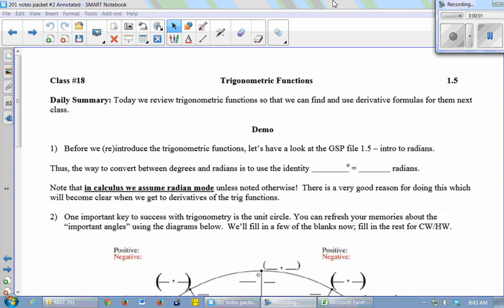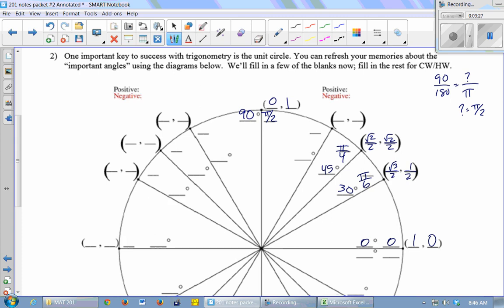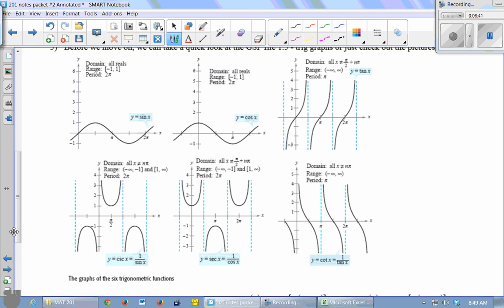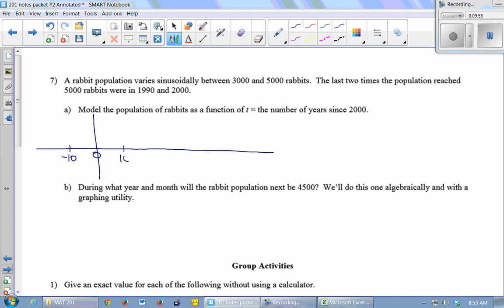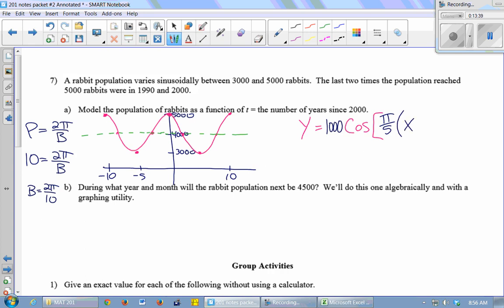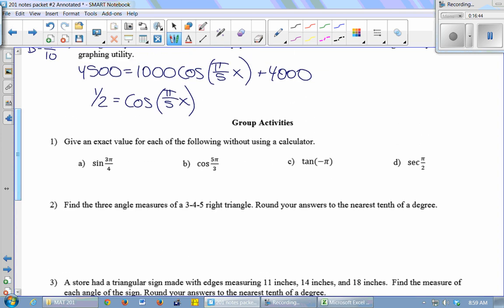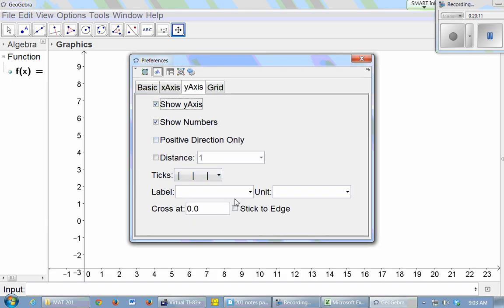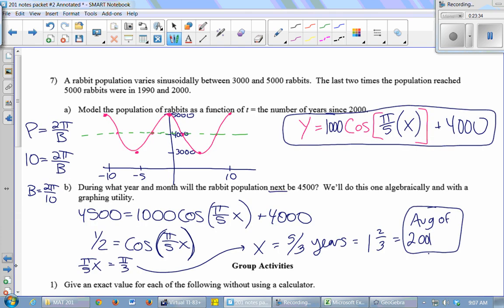MAT 201 Class 18 Fall 14